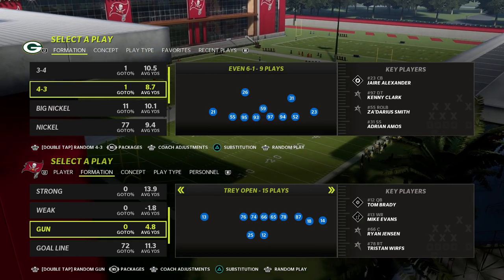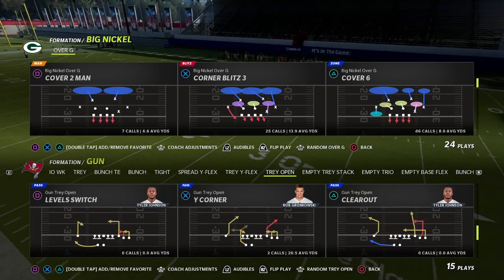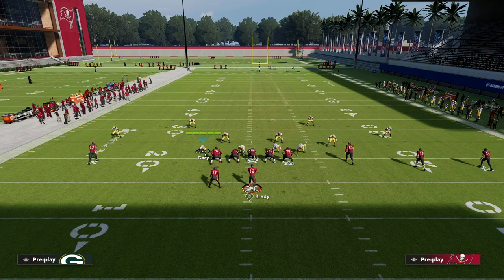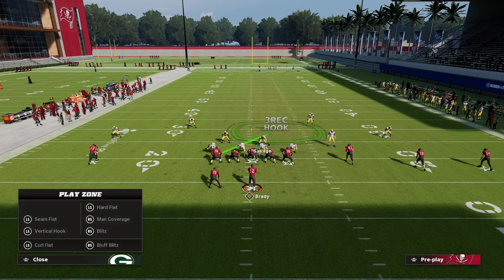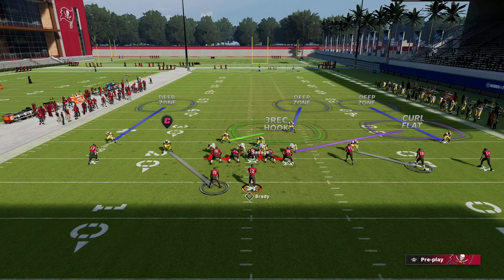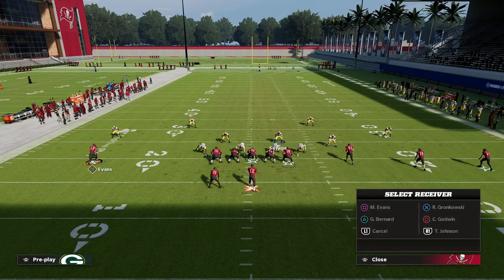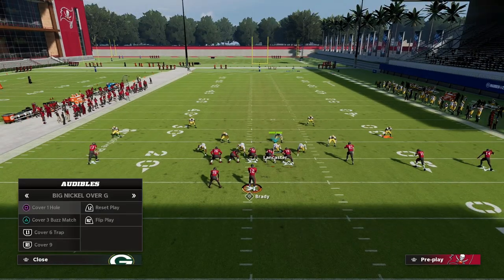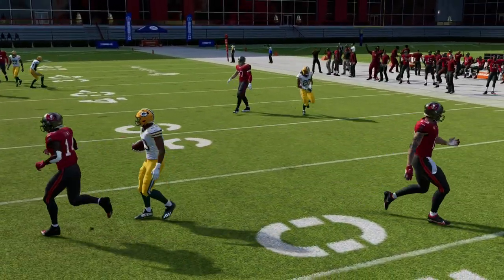Use This Hidden Coverage To Lockdown Every Trips Formation In Madden 22